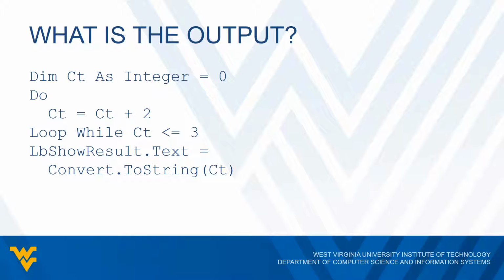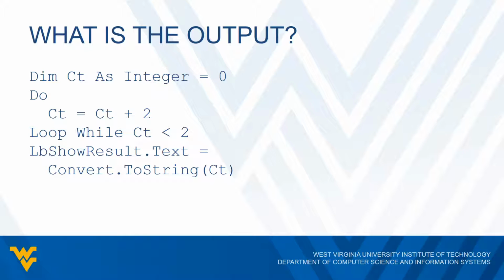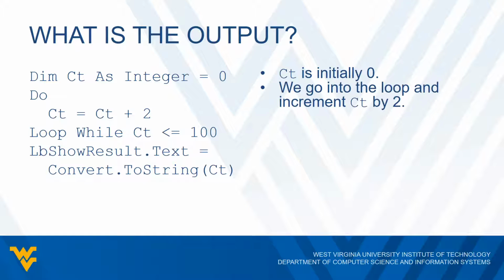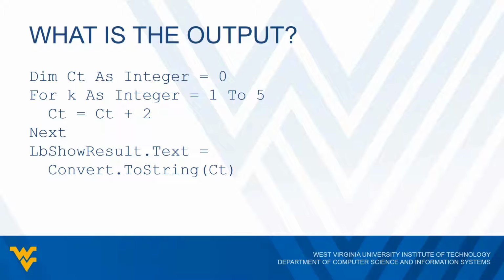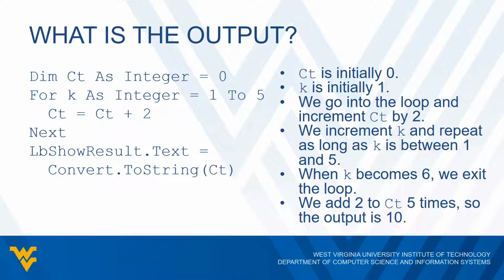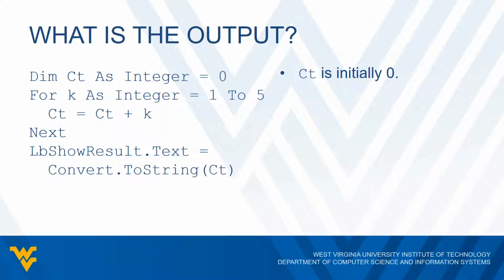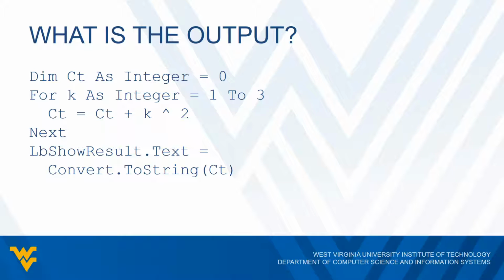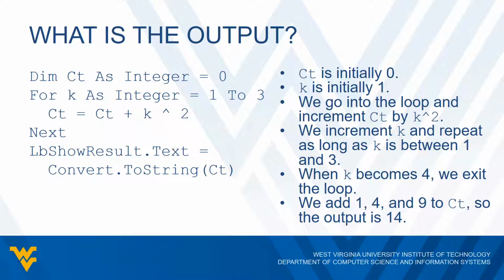ISYS 102, Lecture 13b